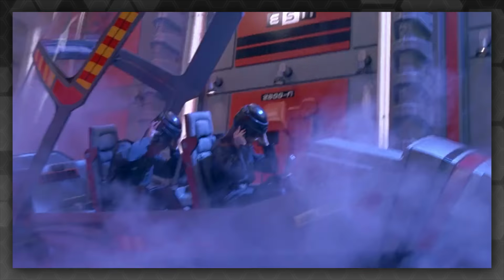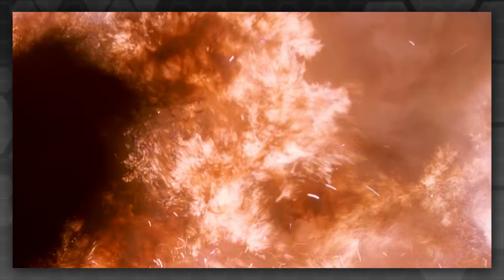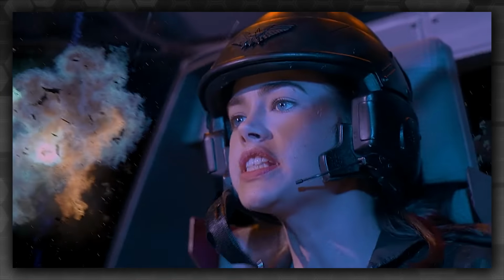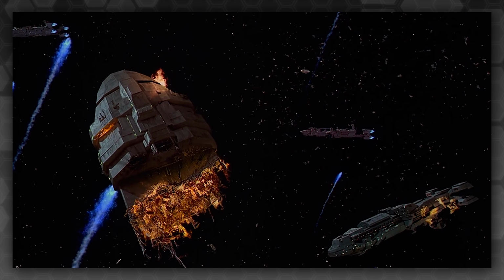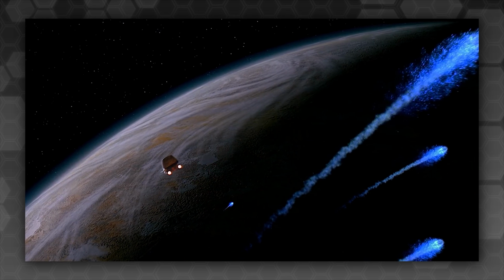The Stupidest Escape Pod Ever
Spacedock breaks down an escape pod of extremely dubious design.